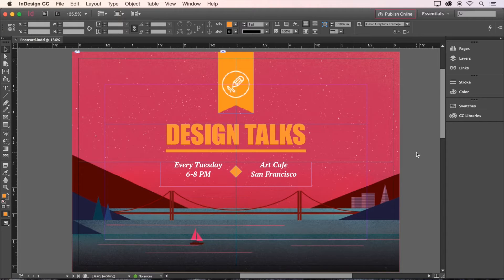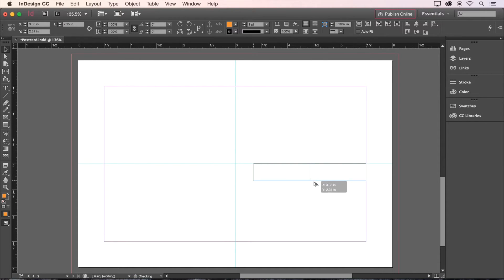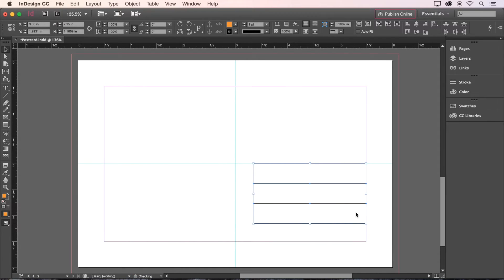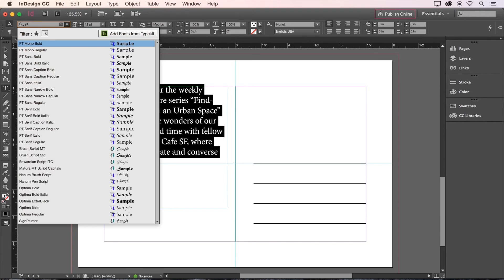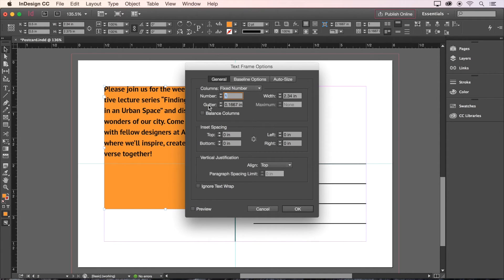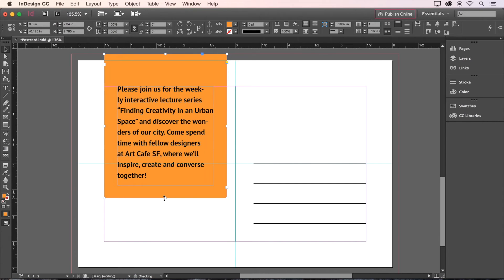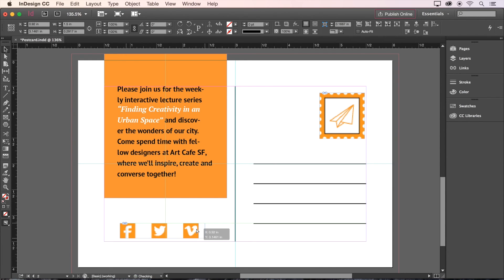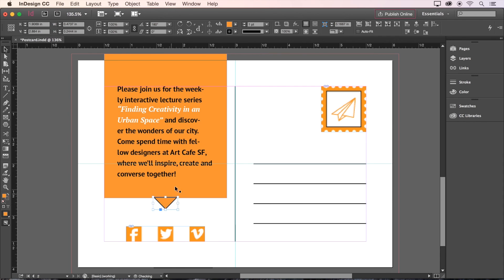How to make a postcard in InDesign | Adobe Creative Cloud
How to make a postcard in InDesign